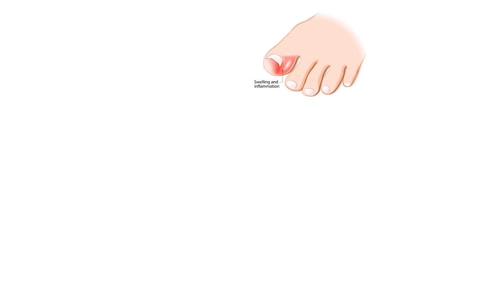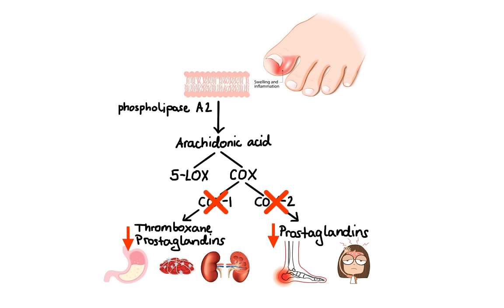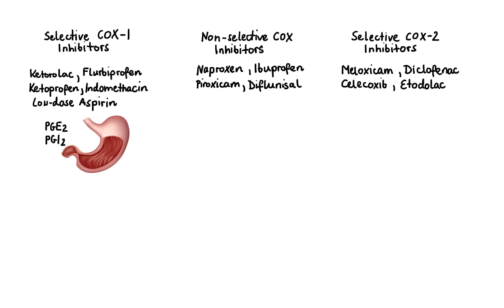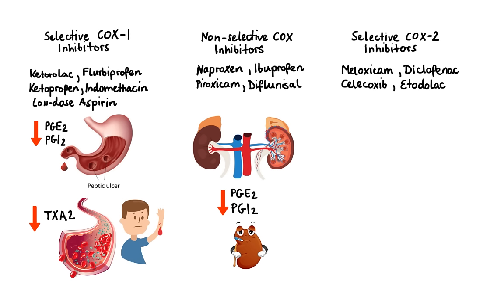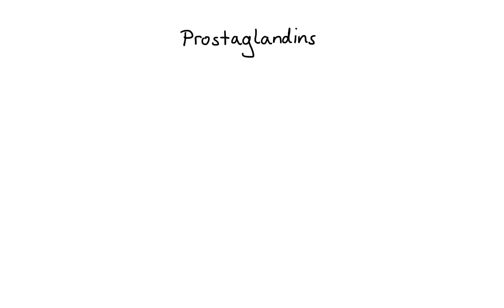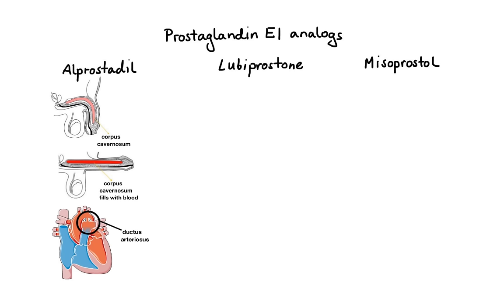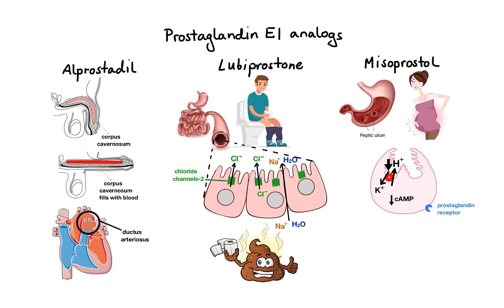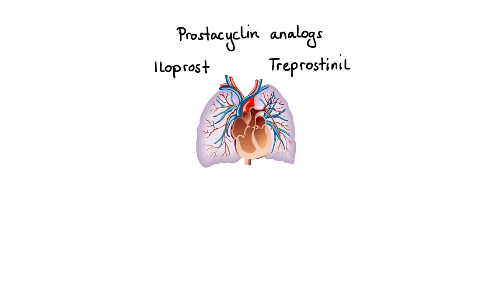Pharmacology - NSAIDs & PROSTAGLANDIN ANALOGS (MADE EASY)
NSAIDs (Non-Steroidal Anti-Inflammatory Drugs) are painkillers commonly used to treat pain, fever, and inflammation. Prostaglandin analogs are simply mimickers of endogenous prostaglandins, which are hormone-like substances involved in numerous body functions including the dilation and constriction of blood vessels, control of blood pressure, modulation of inflammation, and the contraction and relaxation of smooth muscle. This pharmacology lecture covers topics such as the role of cyclooxygenases (COX-1 & COX-2) in inflammation, thromboxane, prostaglandins; mechanism of action, therapeutic uses and side effects of NSAIDs and various prostaglandin analogs. Drugs mentioned include; Selective COX-1 inhibitors; Ketorolac, Flurbiprofen, Ketoprofen, Indomethacin, low-dose Aspirin; Non-selective COX inhibitors; Naproxen, Ibuprofen, Piroxicam, Diflunisal; Selective COX-2 inhibitors; Meloxicam, Diclofenac, Celecoxib, Etodolac; Prostaglandin E1 analogs; Alprostadil, Lubiprostone, Misoprostol; Prostaglandin F2α analogs; Bimatoprost, Latanoprost, Travoprost; Prostacyclin analogs; Iloprost, and Treprostinil.

0:00 Arachidonic acid cascade
1:35 Nonsteroidal anti-inflammatory drugs (NSAIDs)
5:57 Prostaglandin analogs
10:18 Prostacyclin analogs